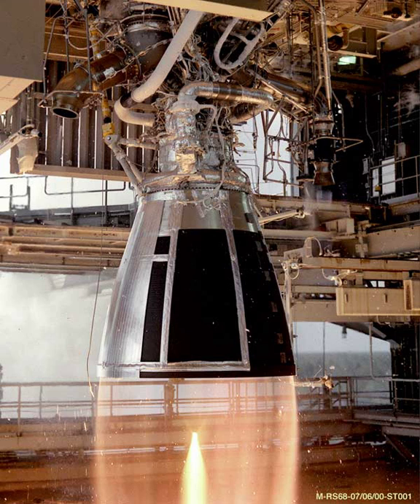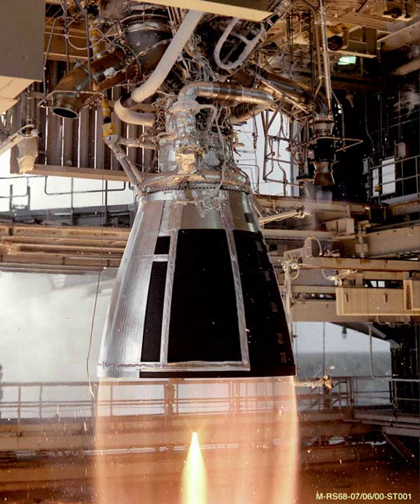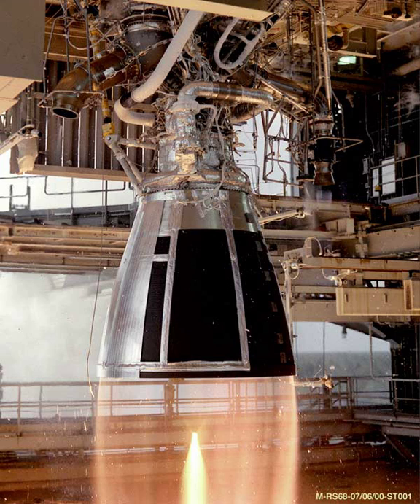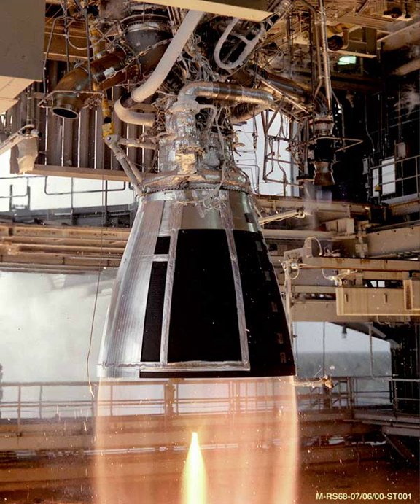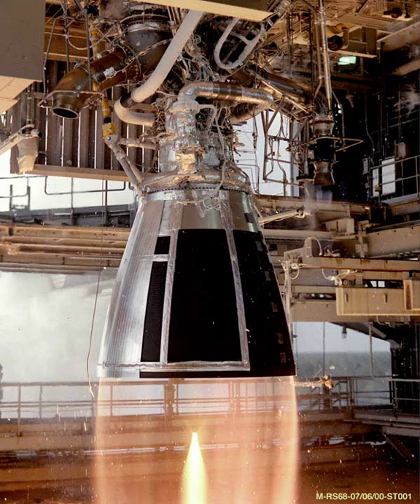YF-75D | Wikipedia audio article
- Socrates

SUMMARY
The YF-75D is a liquid cryogenic rocket engine burning liquid hydrogen and liquid oxygen in a closed circuit expander cycle. It is China's third generation of upper stage cryogenic propellant engine, after the YF-73 and the YF-75. It is used in a dual engine mount in the H5-2 second stage of the Long March 5 launch vehicles. Within the mount, each engine can gimbal individually to enable thrust vectoring control. As its predecessor, the YF-75 it can adjust its mixture ratio to optimize propellant consumption. But as an additional improvement, it can do multiple restarts, against the single one of its predecessor.The combustion chamber required a redesign to keep the power balance. Since the expander cycle uses the heat extracted from the cooling circuits to drive the turbines, the chamber had to be lengthened and the cooling passages redesigned. The engine uses a redesigned hydrogen turbine. It uses an axial two-staged low pressure ratio subsonic turbine that operates at 65,000rpm, which is between the second and third critical speed. It rests on dual elastic support dampers around the ceramic ball bearings.